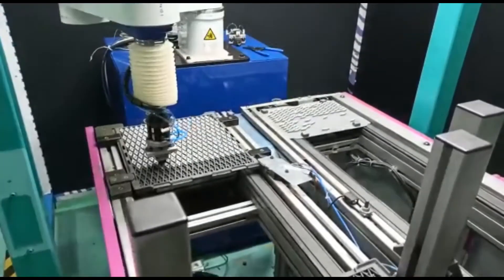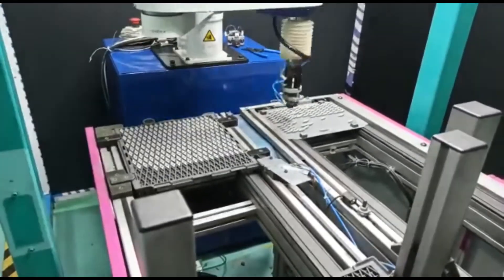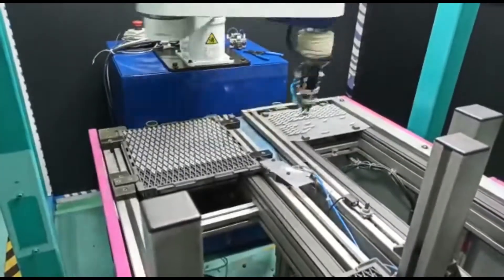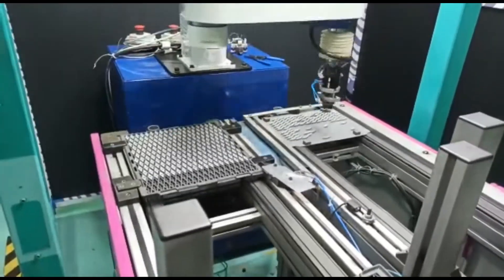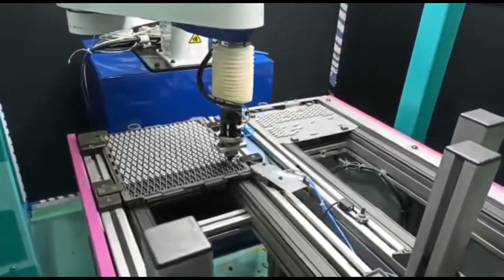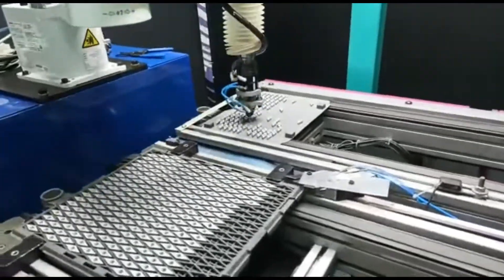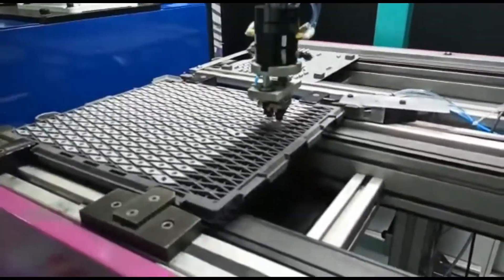Vision based Insert pick and place mechanism with LS10 Robot